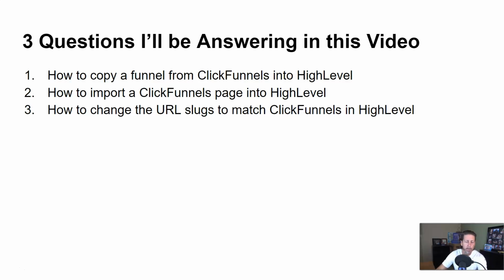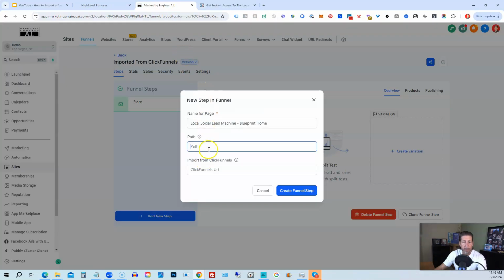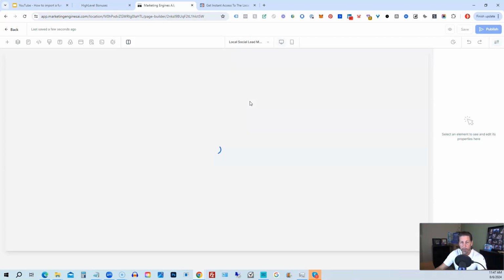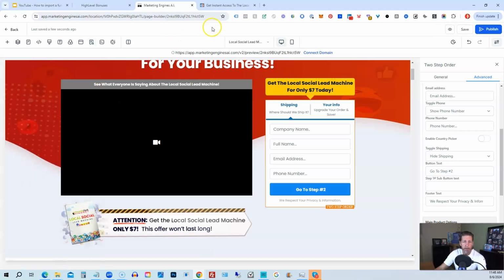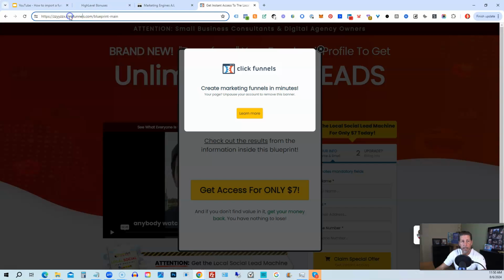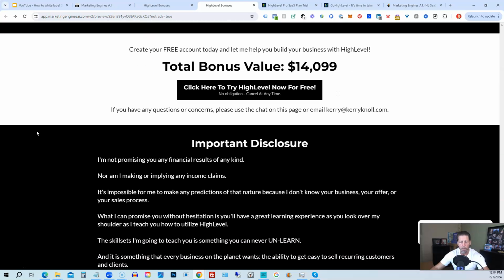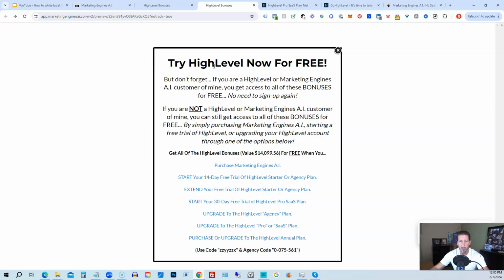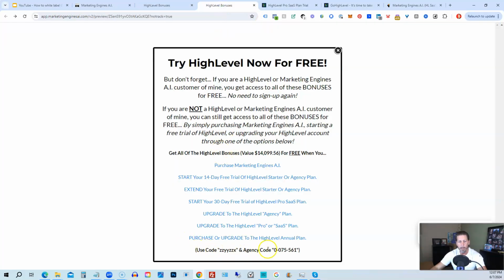How to import a funnels from Clickfunnels to HighLevel